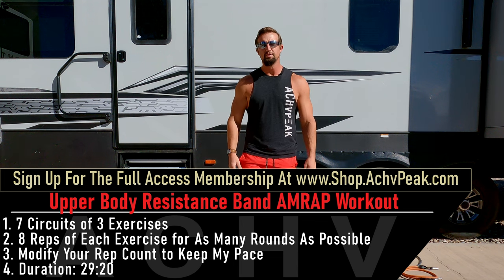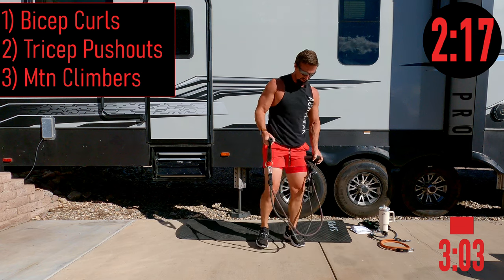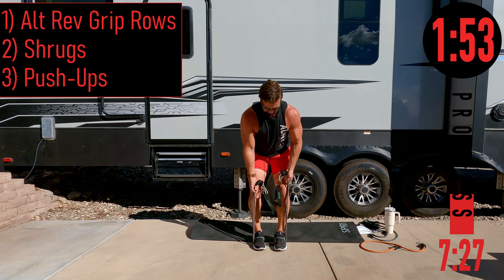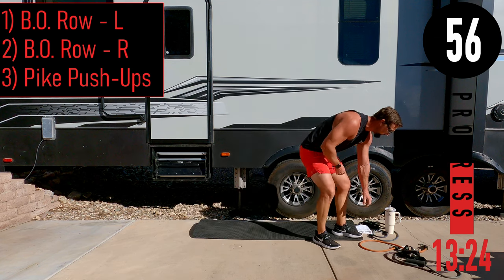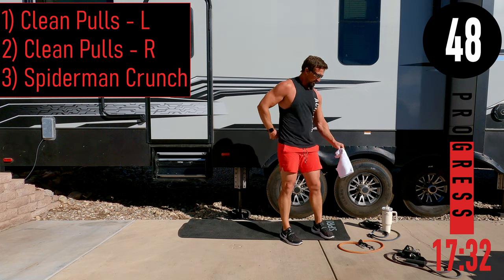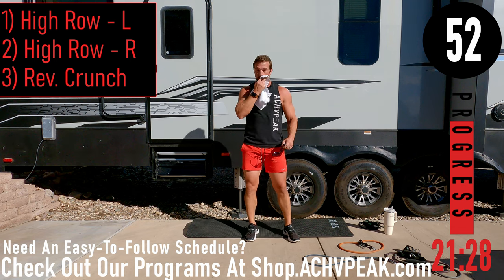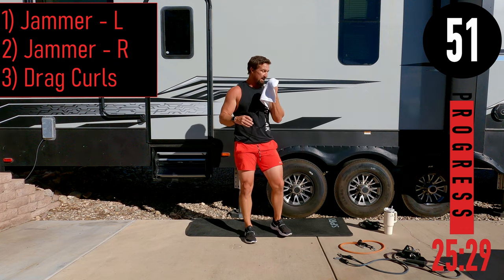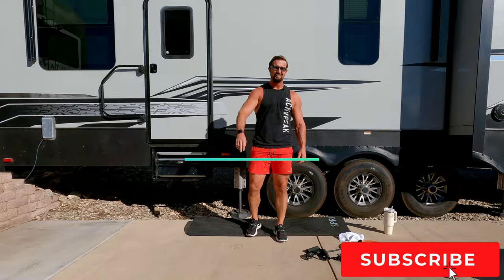Upper Body Resistance Band AMRAP Workout - 30 Minutes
Upper Body Resistance Band AMPRAP Workout Overview
 1. 3 Minute circuits - Exercises change each circuit
 2. Get as many rounds of the exercises as possible in each
 3. 8 Reps per exercise
 4. Duration: 29:20

Upper Body Resistance Band AMPRAP Workout Exercises
Circuit 1:
 1. Bicep Curls
 2. Tricep Pushouts
 3. Mountain Climbers
Circuit 2:
 1. Alternating Reverse Grip Rows
 2. Shrugs
 3. Push-Ups
Circuit 3:
 1. Hammer Curls
 2. OH Tricep Extensions
 3. Crossbody Pike Crunch
Circuit 4:
 1. Bent Over Row - L
 2. Bent Over Row - R
 3. Pike Push-Ups
Circuit 5:
 1. Clean Pull - L
 2. Clean Pull - R
 3. Spiderman Crunches
Circuit 6:
 1. High Row - L
 2. High Row - R
 3. Reverse Crunches
Circuit 7:
 1. Linear Jammer - L
 2. Linear Jammer - R
 3. Drag Curls